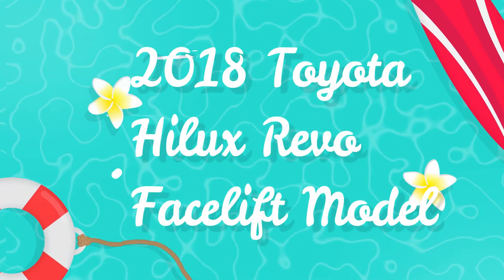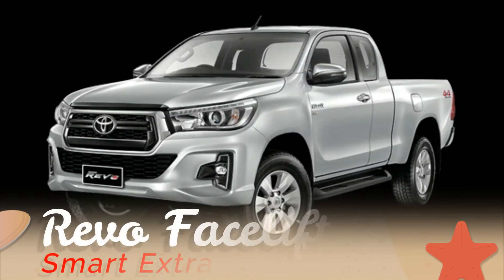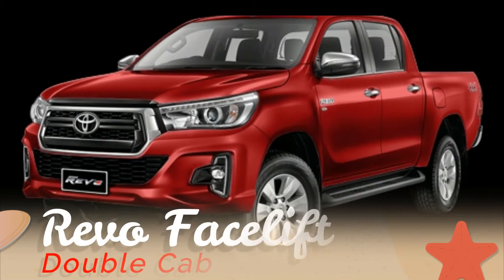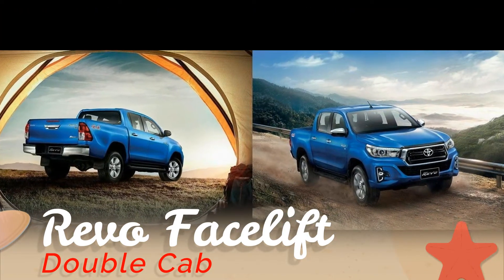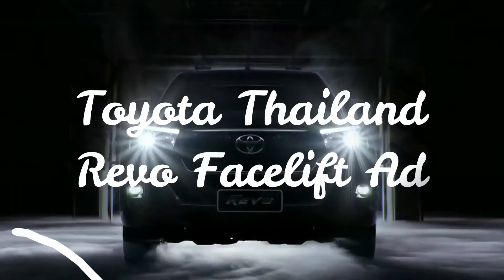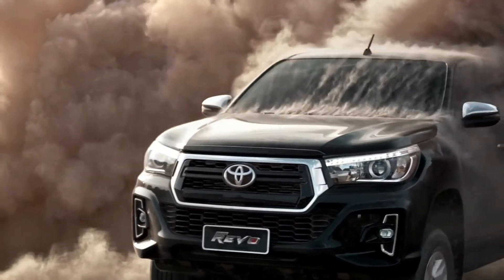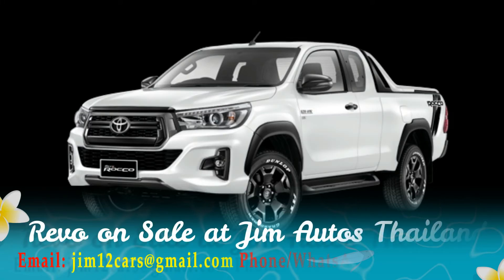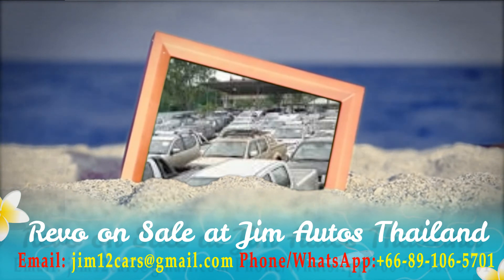2018 Toyota Hilux Revo Facelift Rocco 2019 Minor Change Thailand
2018 Toyota Hilux Revo Minor Change Facelift Model 2019 Minor Change Toyota Revo Toyota Hilux Toyota Pickup in Thailand. Toyota Hilux Toyota Diesel Pickup and Toyota Petrol Pickup at Jim Autos Thailand. Toyota Hilux Revo Facelift has a new Toyota Tacoma like front grill and a new front bumper and new foglight housing.

Toyota TRD has been replaced  with Toyota Hilux Revo Rocco which will give Ford Ranger Wildtrak a run for its money.

Double Cab 4WD 2800 cc Diesel Thailand Review of Major Change Toyota Hilux Revo. In this video, we take a close look at the exterior, engine and interior of the Toyota Hilux Toyota Pickup Facelift.

Toyota Hilux Revo Single Cab, Smart Cab and Double Cab
Right hand Drive Toyota Hilux Revo Double Cab, Toyota Hilux Revo Single Cab and Toyota Hilux Revo Smart Cab are on sale at Thailand Car Dealer and Thailand Car Exporter Jim Autos Thailand.

New and Used Toyota Hilux Revo
New 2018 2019 Toyota Hilux Revo Facelift and used 2017, 2016 and 2015 Toyota Hilux Revo are available at lowest prices in Bangkok Thailand. Toyota Hilux Diesel 2400 cc and 2800 cc and Gasoline 2700 cc on sale.

Left Hand Drive Toyota Hilux Revo Double Cab and Toyota Hilux Revo Smart Cab also on sale.

Cars for Sale Thailand at Thailand Car Dealer and Exporter
Cars For Sale Thailand both new cars for sale in Thailand and used cars for sale in Thailand are cheapest at Thailand Car Exporter Jim.

Thailand Vehicles For Sale in Bangkok
Toyota Hilux Revo Exporter and Toyota Hilux Vigo Exporter Dealer always has Single Cab, Smart Cab and Double Cab Toyota Hilux Revo, used Toyota Hilux Vigo  Champ Thailand and Toyota Hilux Vigo on sale in Thailand. Toyota Hilux Toyota Pickup Ute Bakkie on Sale.

Toyota Hilux Toyota Pickup is best selling pickup  in Thailand,: new Revo in Thailand and used Vigo in Thailand. Import cars, luxury cars, pickup trucks, SUVs, MPVs, minibuses, vans, construction equipment, forklifts, boats, motorbikes, commercial trucks and buses as well as parts and accessories from Thailand at best prices in Thailand at Jim.

Thailand Car, Parts and Accessories Exporter Dealer
Jim exports cars, spare parts and accessories not just from Thailand but also Australia, United Kingdom, Dubai, NZ, Hong Kong, and Japan. Jim is car exporter to Africa, Asia, Europe, Oceania and the Americas.

New 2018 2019 Toyota Hilux Revo Minor Change Facelift and Used 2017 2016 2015 Major Change Toyota Hilux Revo are on Sale.

Australia, UK, Dubai UAE, USA, Canada,  HK, Japan Car Exporter